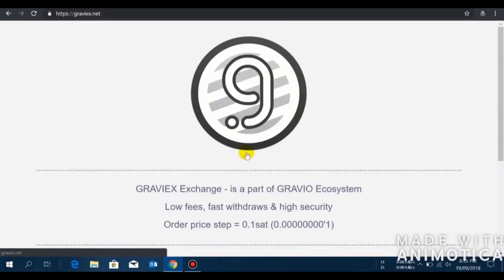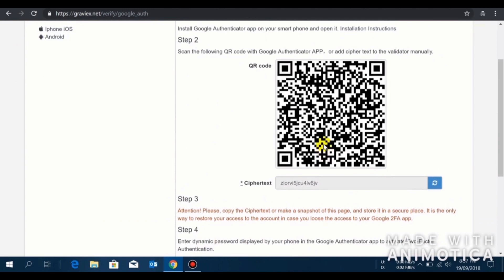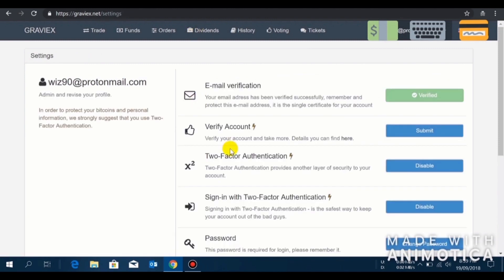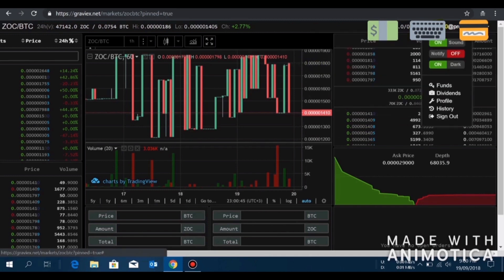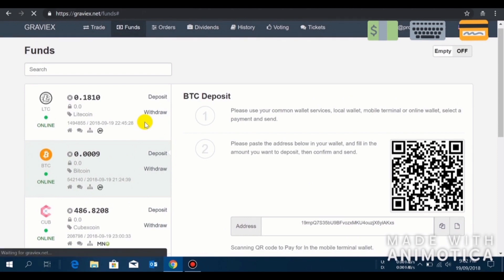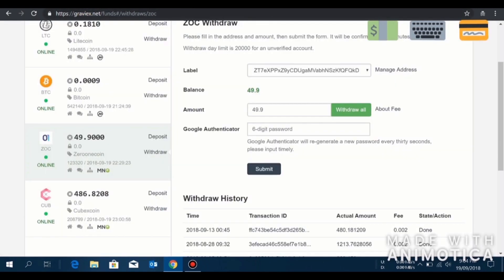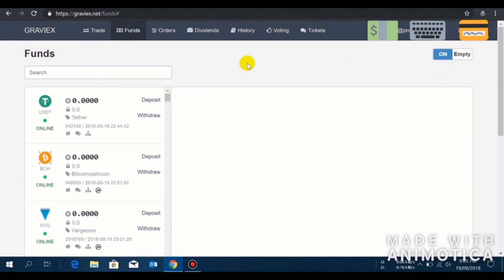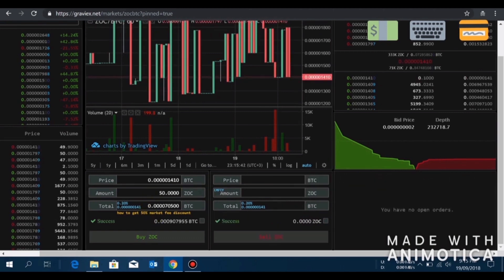How to Register on Graviex and Start Trading 01coin (ZOC)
This video tutorial will teach you how to register and start trading 01coin (ZOC).

This is the first of our Community Content Creation Contest (4C) videos. This video was made by [Alt]oshi, and for his efforts, [Alt]oshi has won three 01coin masternodes!

If you want a chance to win some 01coin masternodes, check out the content-creation channel in our Discord server

Make some content; earn some coins. It doesn't get any better than that, right?